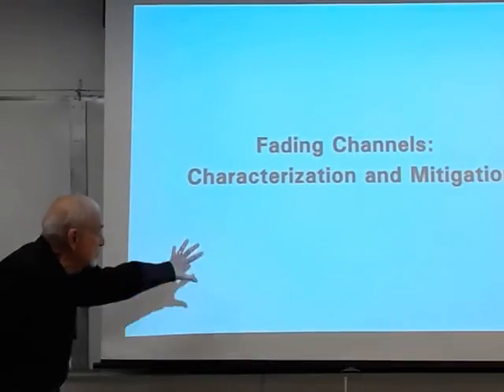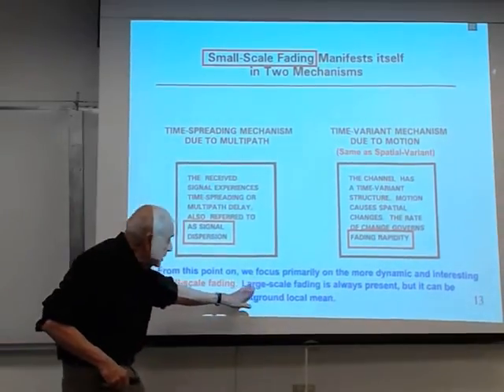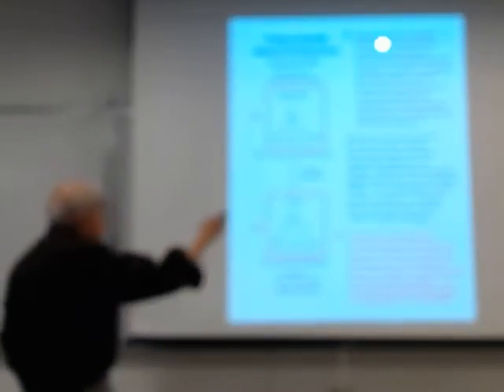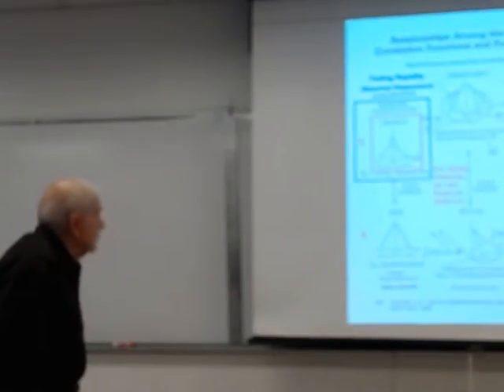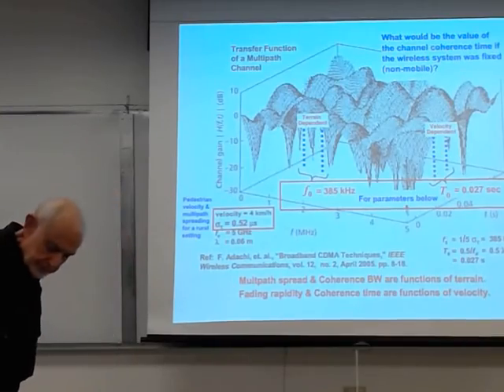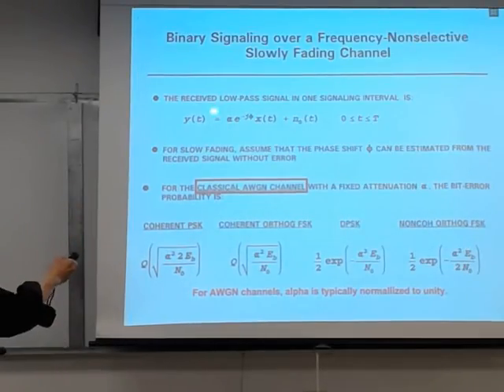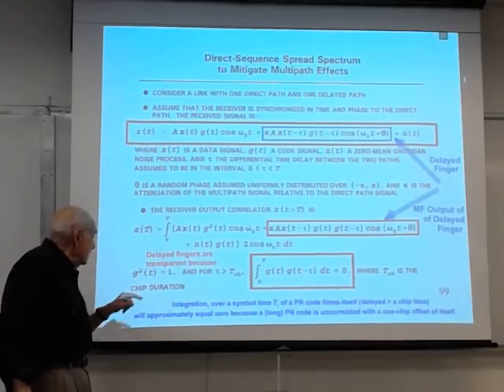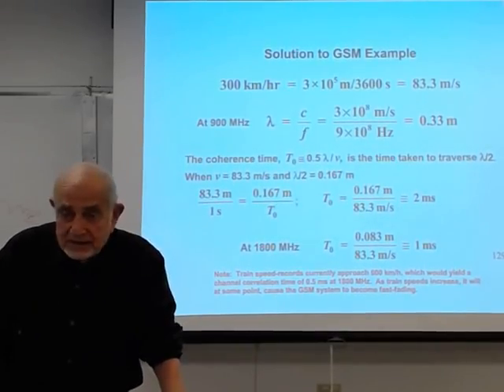IEEE Sklar #4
Things we ought to know #4, 3/23/2017